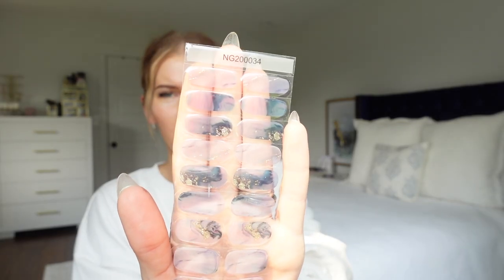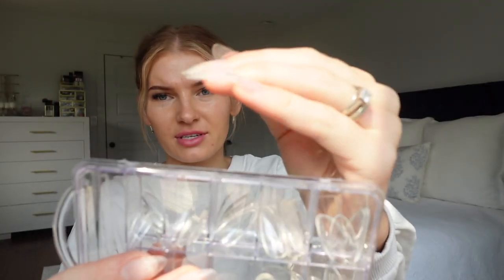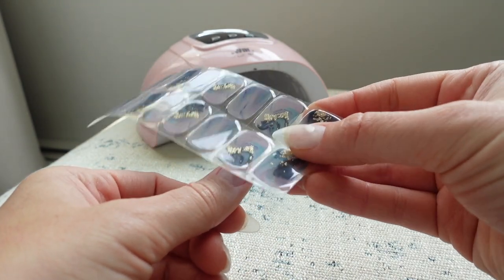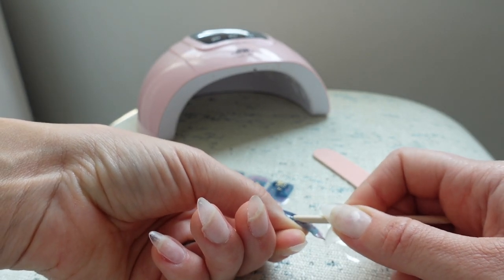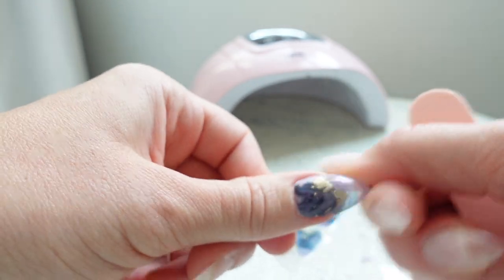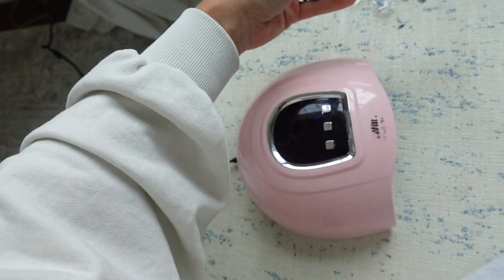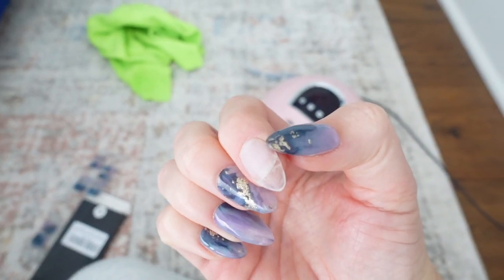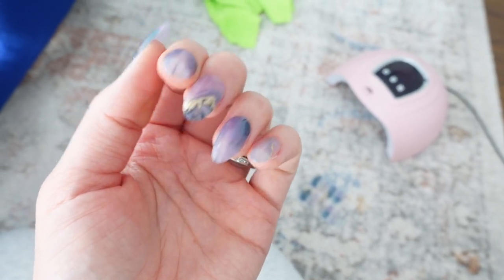Semi cured gel stickers off Amazon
LINKS:
gel stickers
Beetles gel x dupe nail kit
nail forms

UV lamp

UPDATE: the one gel sticker ended up not lasting but the others stayed on for almost a week and then I took them off. I did have am issue with snagging underneath the nail for some of the nails (when I would run my fingers through hair).
I did take them off after about a week and applied a new set and those are holding on very well, no issues. I applied some on my daughter as well (cheetah print) and they’re holding on great. Would recommend xx